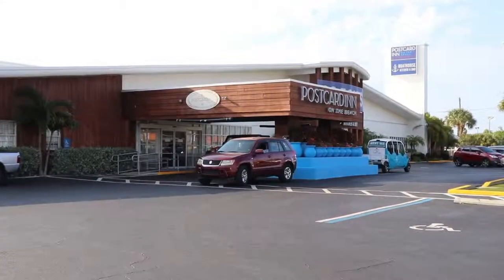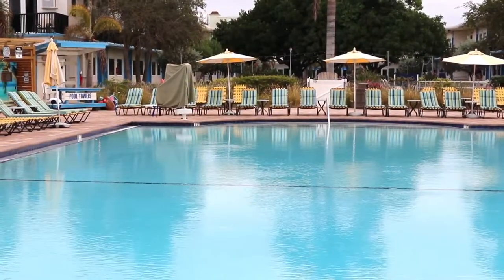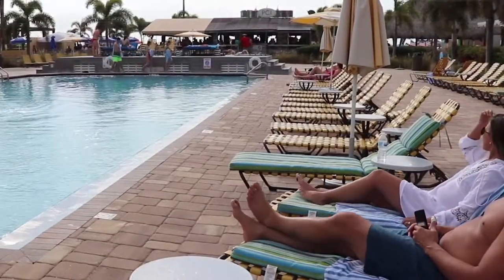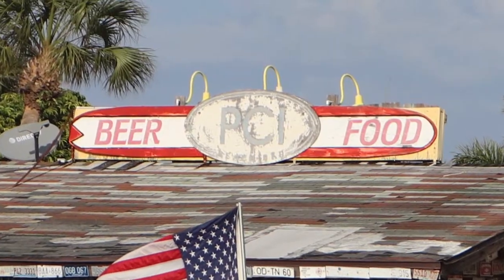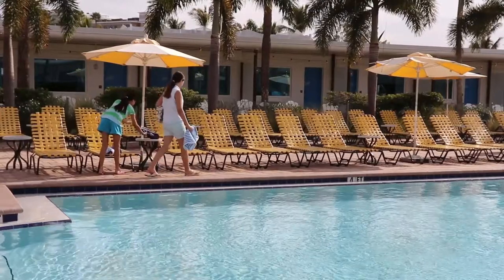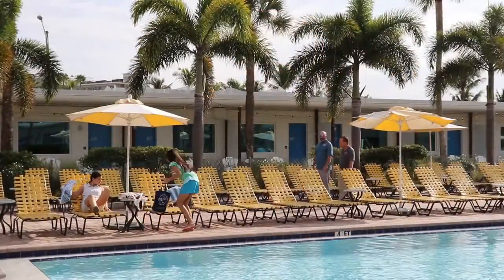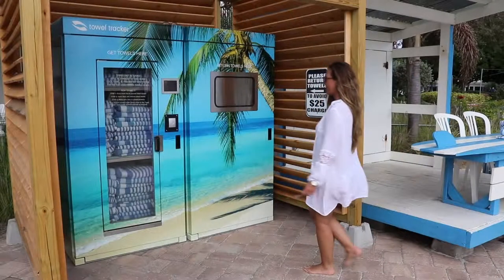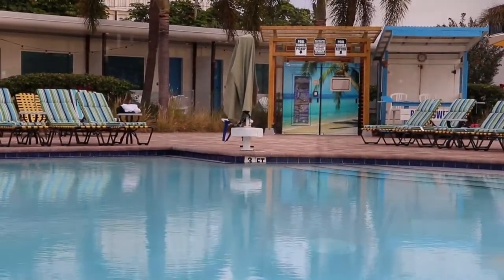Towel Tracker Postcard Inn on the Beach Testimonial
The boutique Postcard Inn on the Beach in St. Pete Beach, Florida recently installed Towel Tracker.  They are very happy with their purchase.